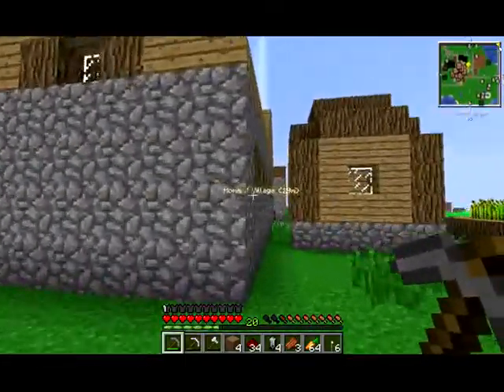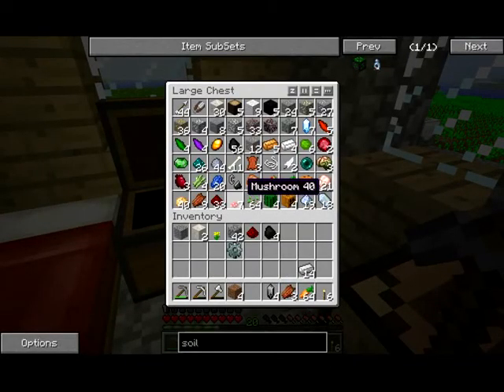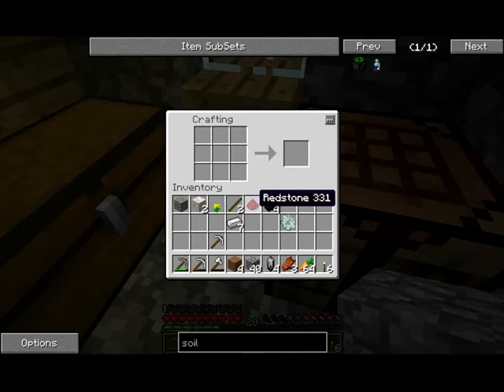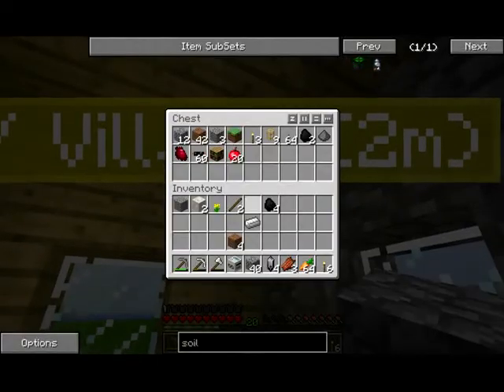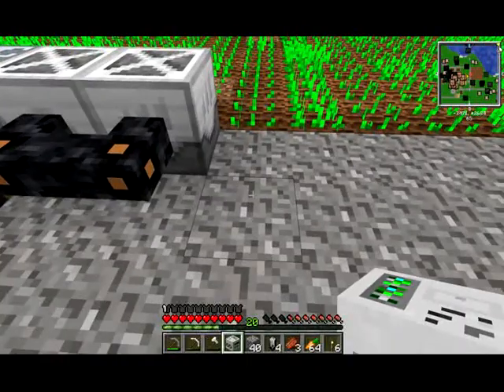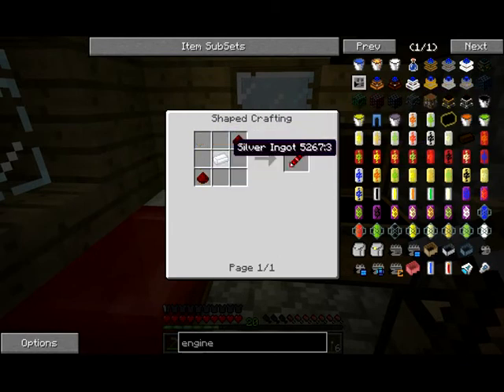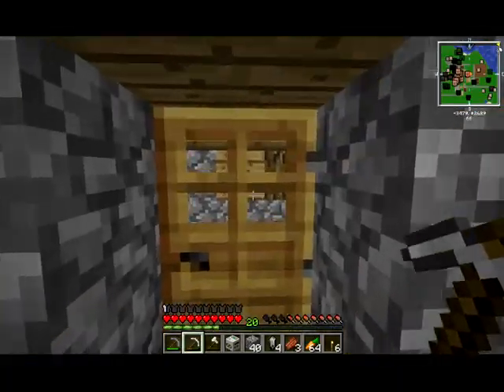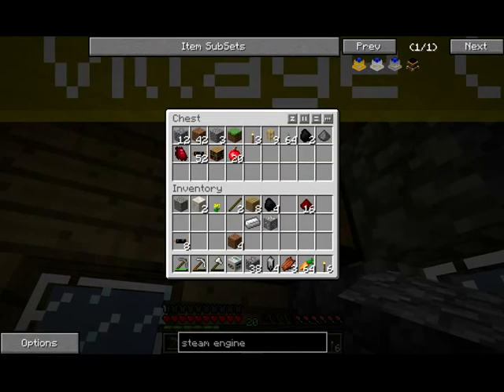Minecraft Feed The Beast - Episode 9 - Will upload 2 videos a Day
I will try to upload 2 Videos a Day Join my livestream @